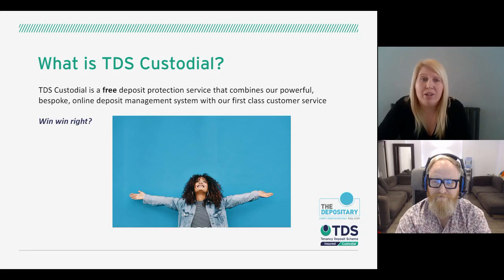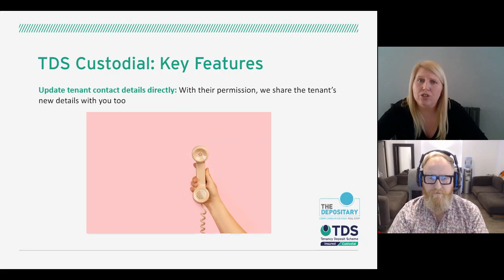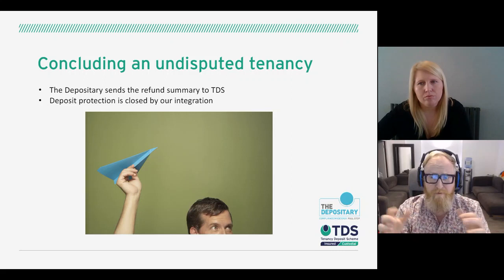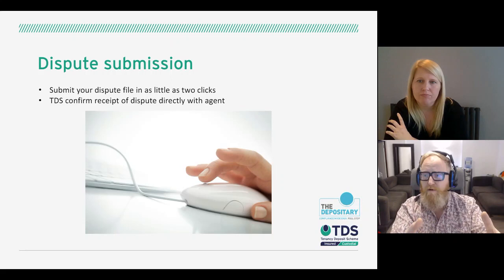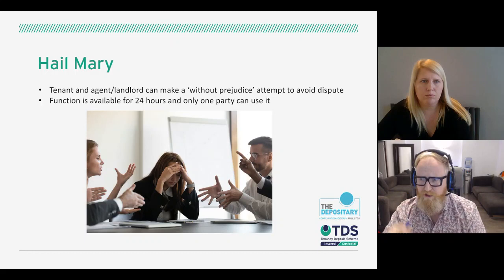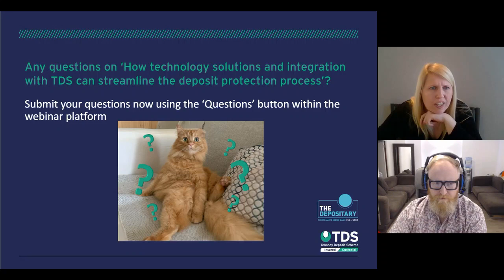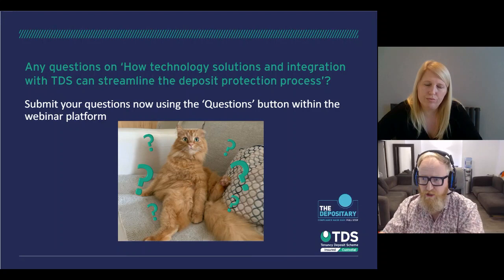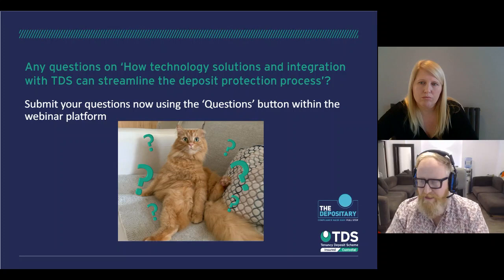TDS and The Depositary - How integration with TDS can streamline the deposit protection process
In this TDS Webinar, TDS' Sales Manager, Kelly Wallace and Co-Founder of The Depositary, Kristjan Byfield give their expert opinion on how technology solutions and integration with TDS can streamline the deposit protection process for agents.